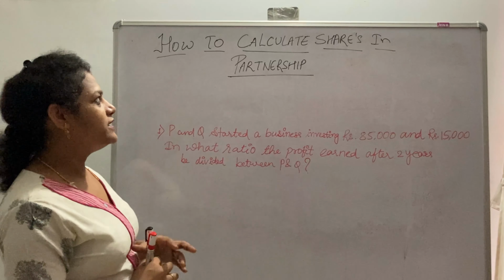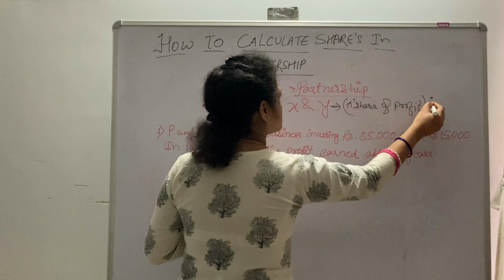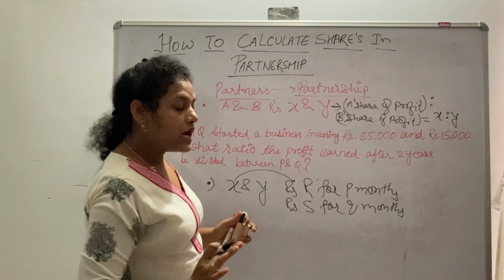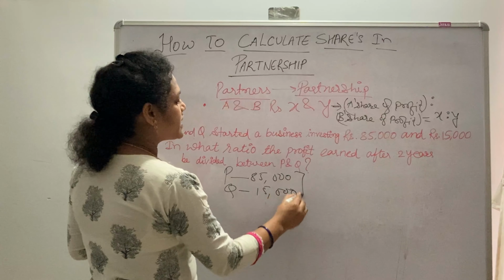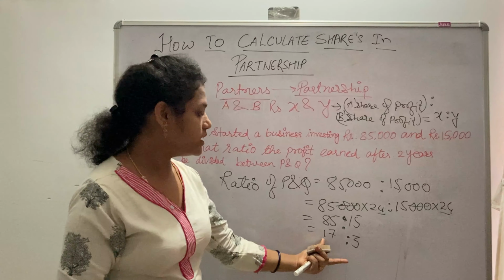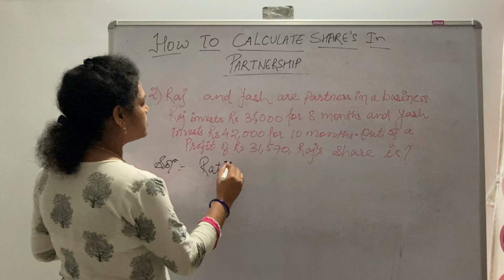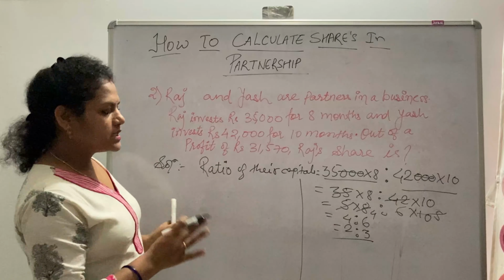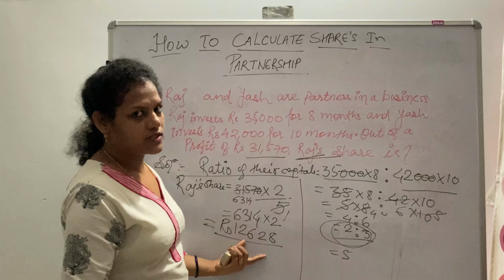How to calculate share's in partnership ?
How to calculate share's in partnership is explained by classesforyou channel.   in this video i  have explained what is partnership and also explained with examples to find share's in  partnership.
This video is also useful for competitive exams like upsc, mpsc, and other entrance exams .